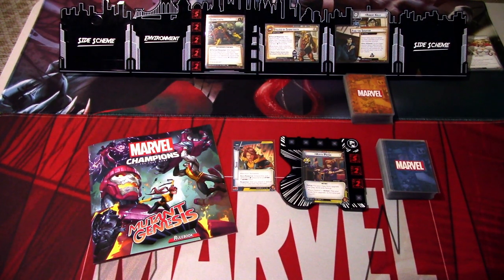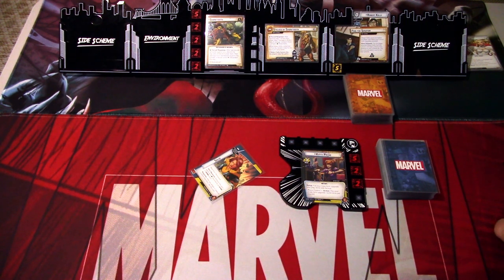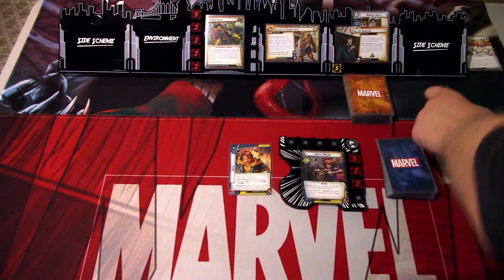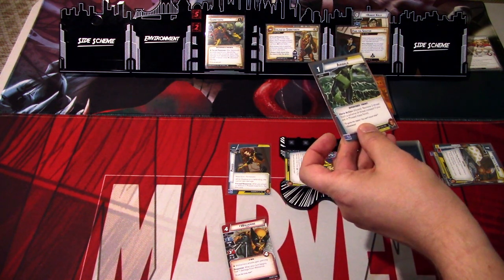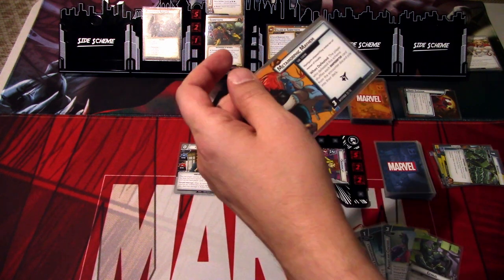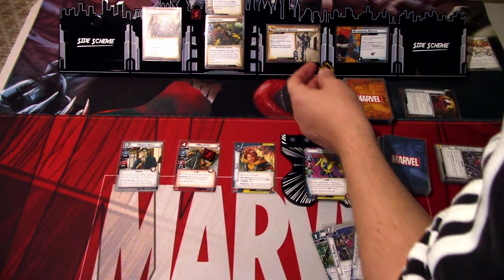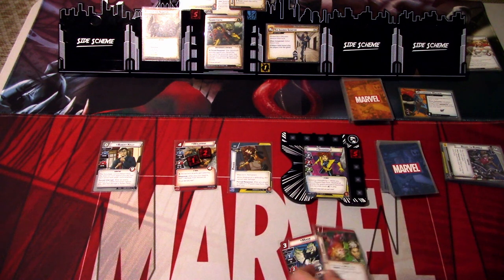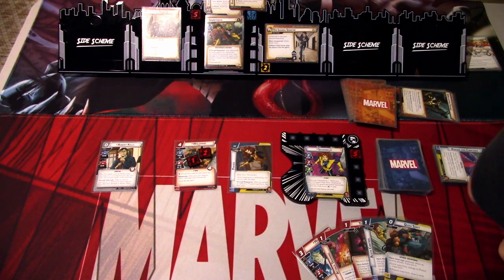Marvel Champions LCG Mutant Genesis Sabertooth Scenario Blind Playthrough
Mutant Genesis Expansion box is here, so let's dive straight in and play the first scenario of the box, Sabertooth! I will start this blind playthrough series with Shadow Cat and see how she does!

Gaming bling:
Tokens, hero and villain boards are from Buy The Same Token: